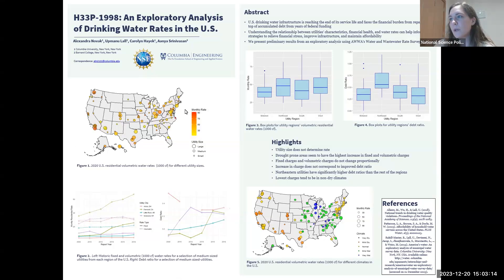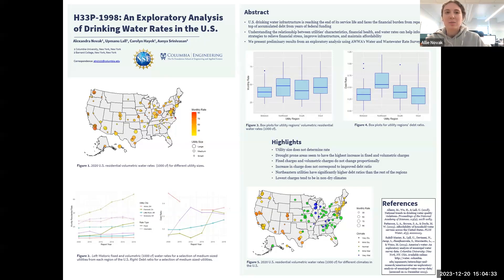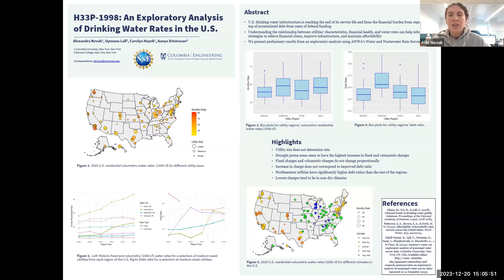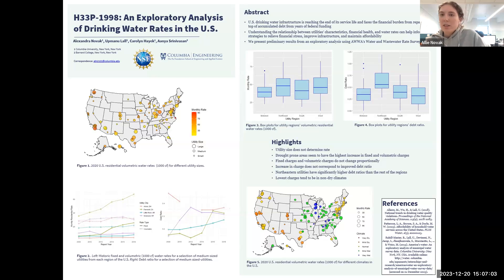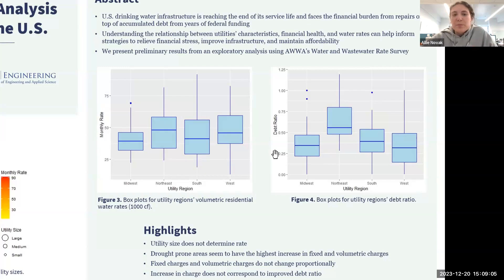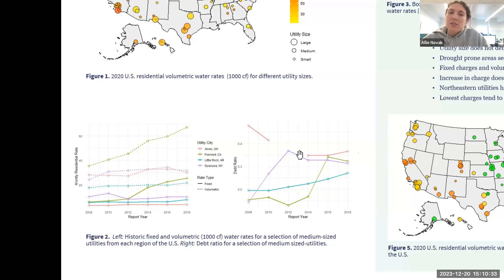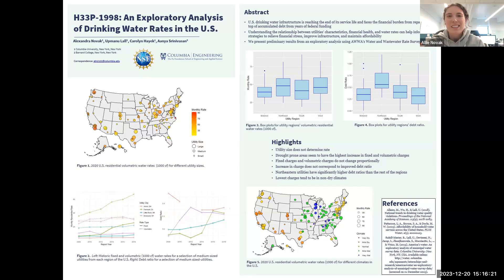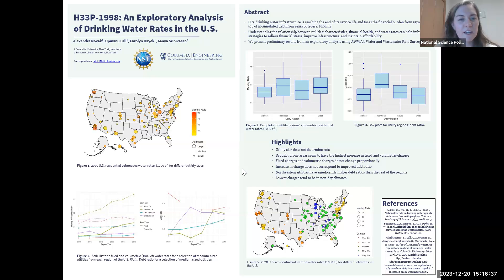Tea Talk: Drinking Water Utilities | National Science Policy Network - NSPN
NSPN's new Professional Development Tea Talks series provides a casual platform for NSPN members to practice presenting to audiences and a safe space to receive constructive feedback about their presentation and policy work. In this Tea Talk, Alexandra Novak discussed how data is being used to identify trends in financial and service performance of public and private drinking water utility governance, and received feedback about her presentation.

Join the National Science Policy Network (NSPN)! We're a vibrant and growing community of early-career scholars dedicated to advocating for scientific-based policy-making and providing the tools and resources for other early-career scholars interested in the process. NSPN members have access to professional development opportunities and funds to learn and enhance their skills in science policy, advocacy, diplomacy, and communication.